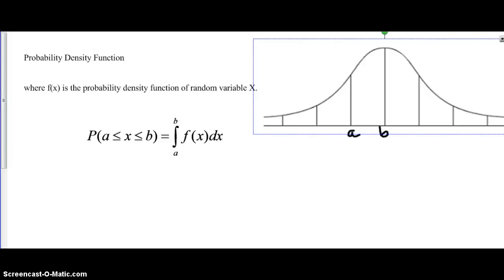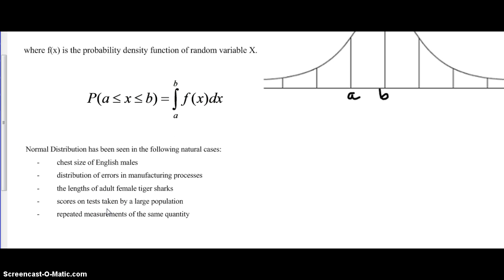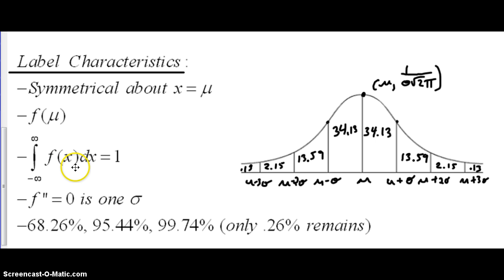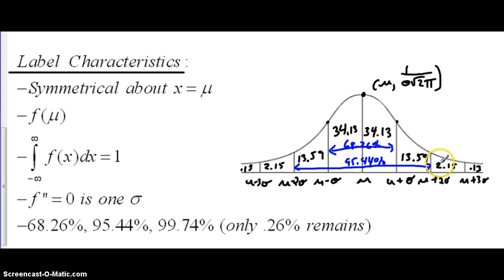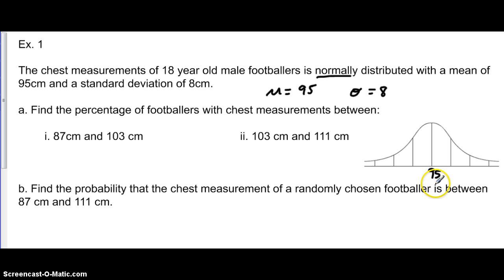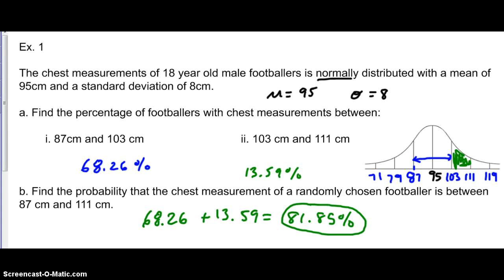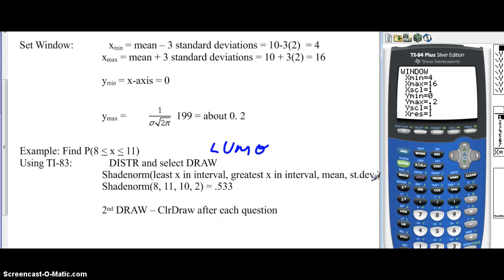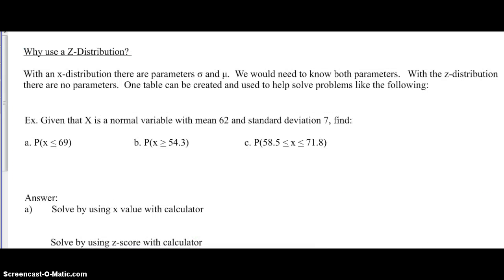WM IB SL 2 8.7 Normal Dist.